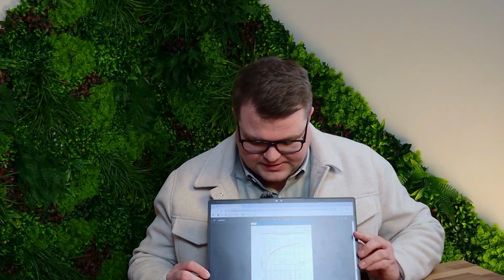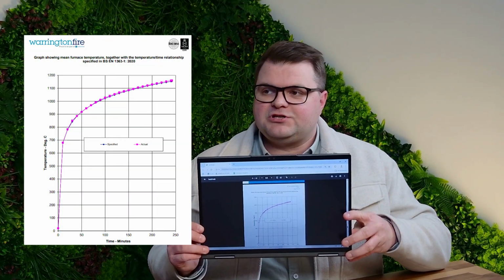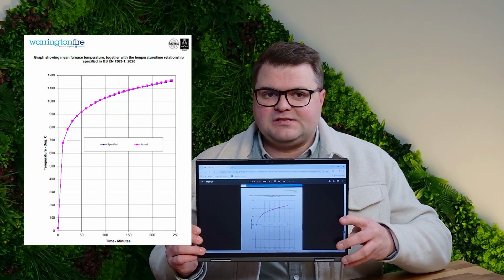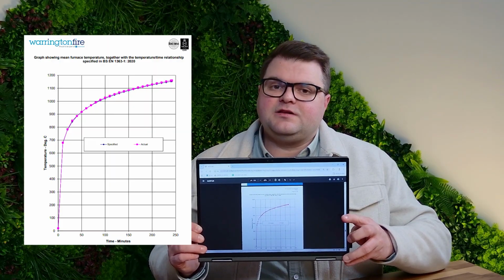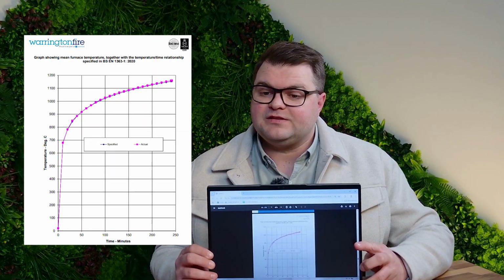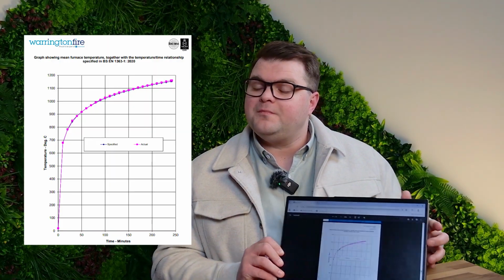Burning Questions | S2 EP 7: Fire Testing (Part Three)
Join Darryl, Director, and Alec, Technical Manager, for another episode on fire testing, where they discuss test standards, the challenges of testing modern systems, and how new solutions are developed to meet on-site conditions.

📖 Chapters:
01:10 – What is fire testing?
03:20 – Are all test standards the same?
04:45 – What are the associated challenges with fire testing?
09:52 – 2025 Quelfire testing
19:15 – What to look out for in 2026?